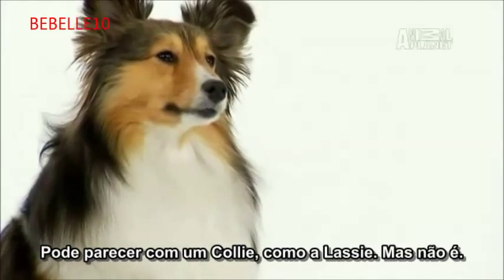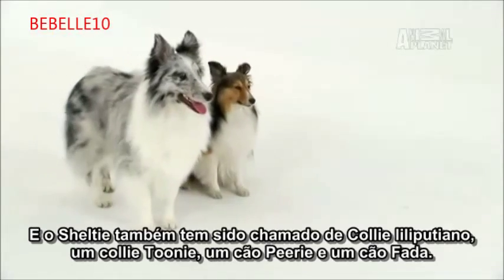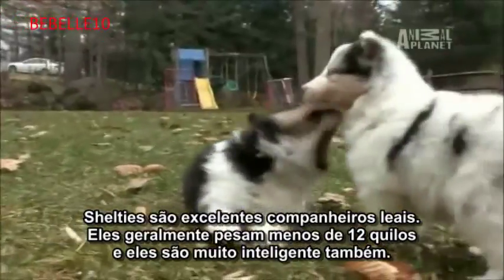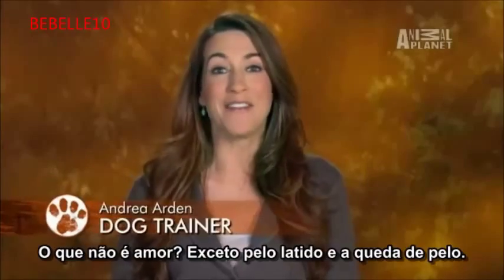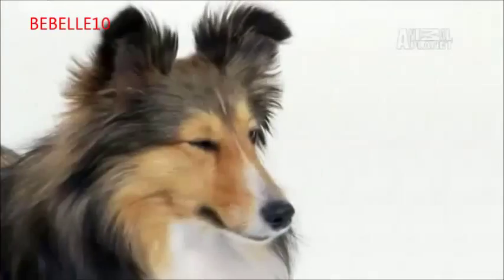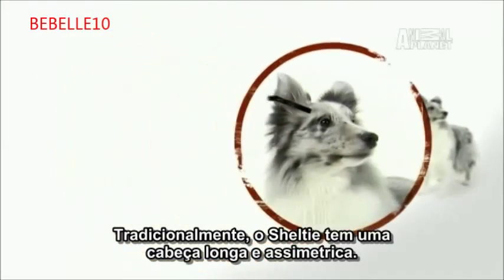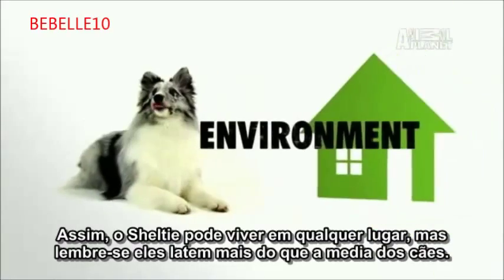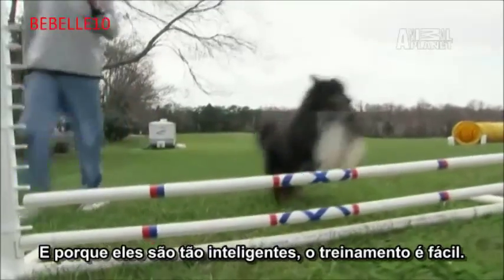ABC Canino - Pastor de Shetland - legendado portugues.